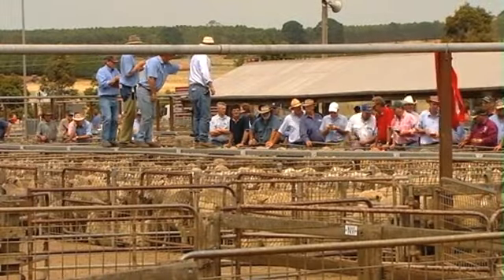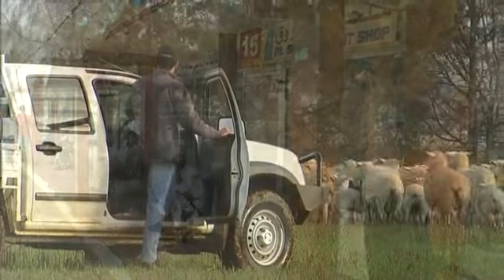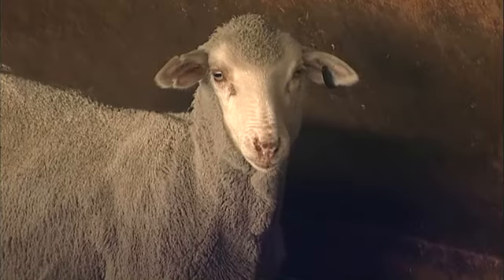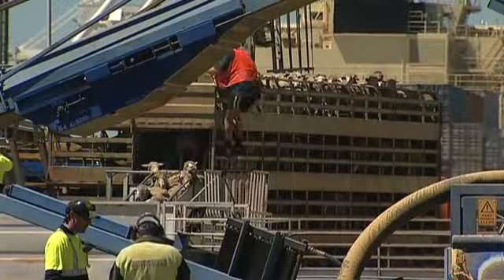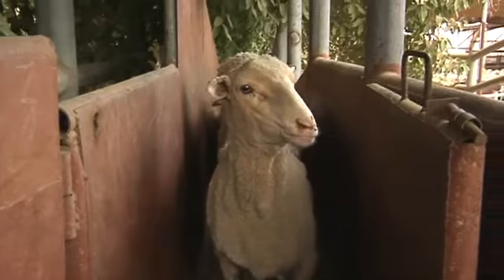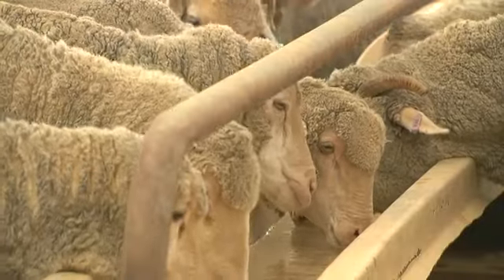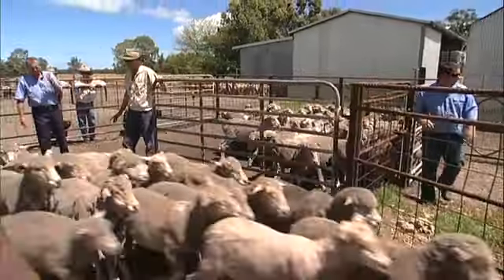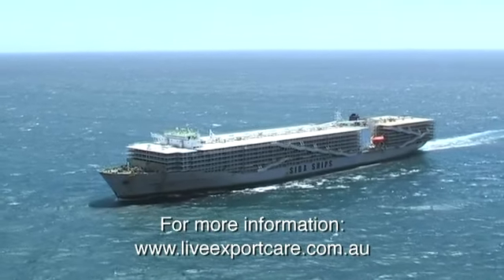Livestock exports: the live sheep trade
Australia's live sheep export trade supplies a quality food source to the world, sets the benchmark for animal welfare and supports Australian farming families and communities.